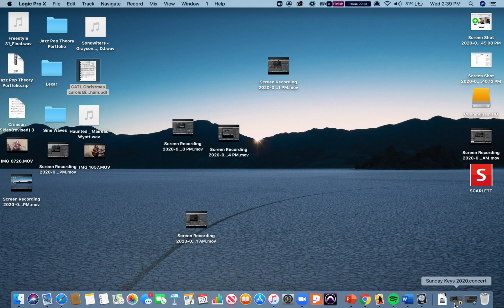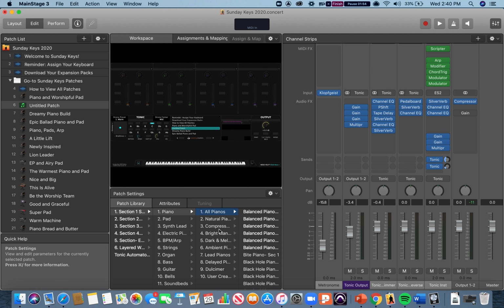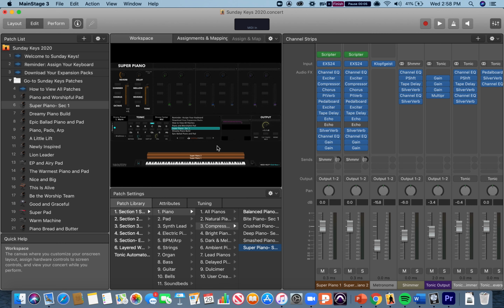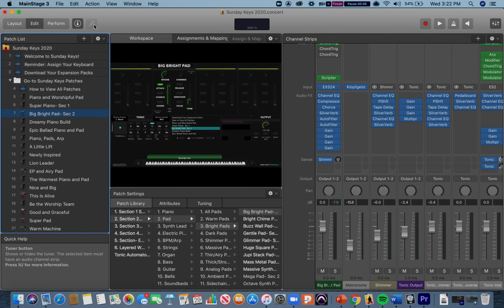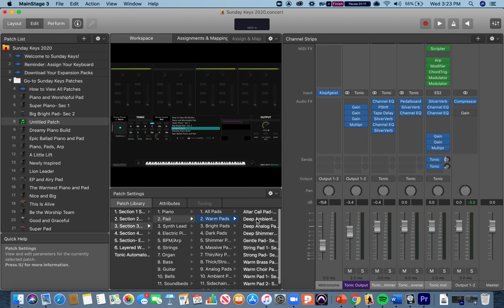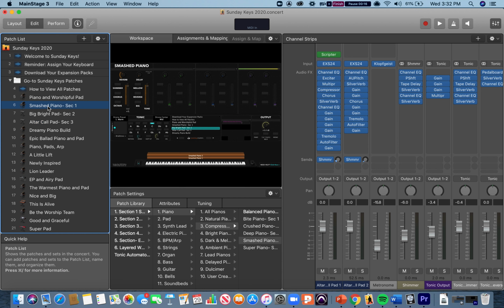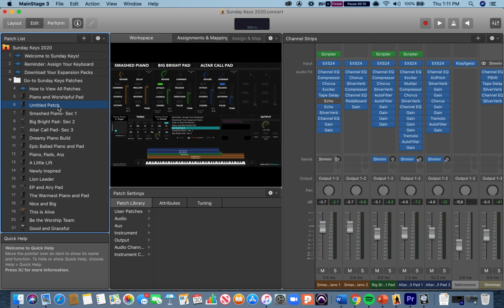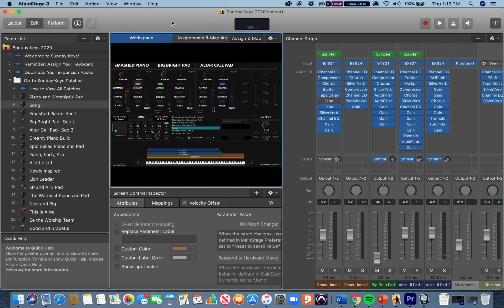MainStage 101 - Lesson 4: Sunday Keys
In this video, I'm going over the basic fundamentals of sound design in Sunday Keys of MainStage 3. It's very easy to use and you can find your ideal sound within minutes.